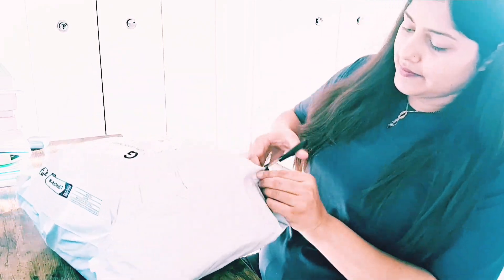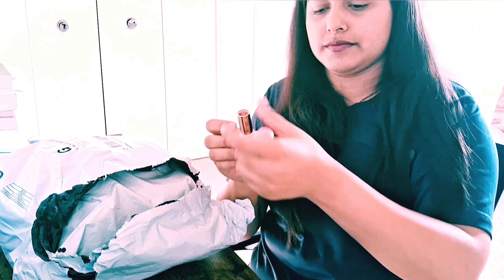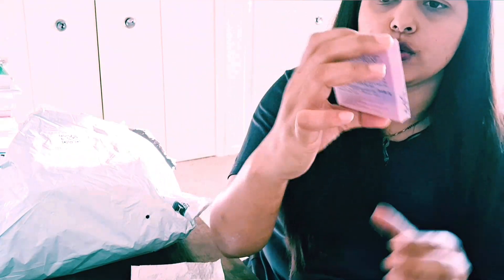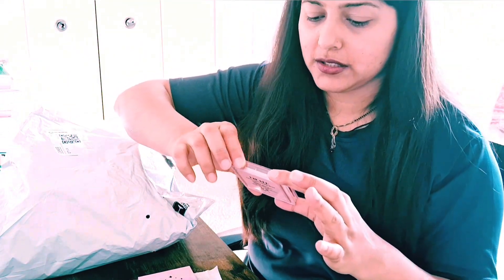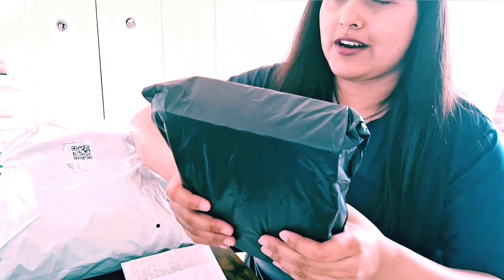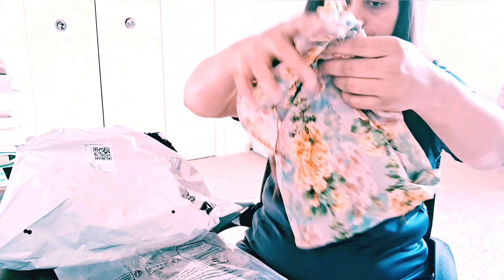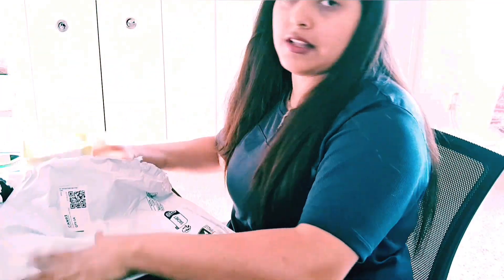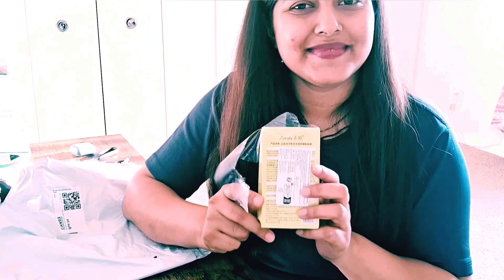TEMU HAUL. WHAT I ORDERED AND WHAT I GOT.